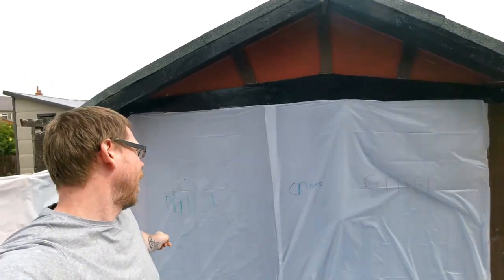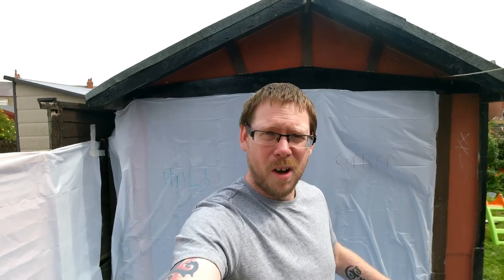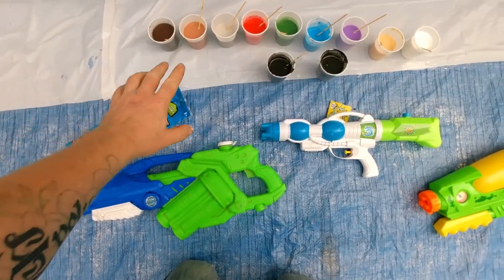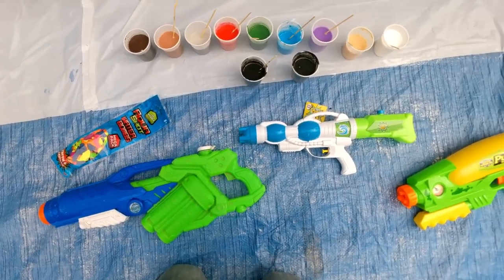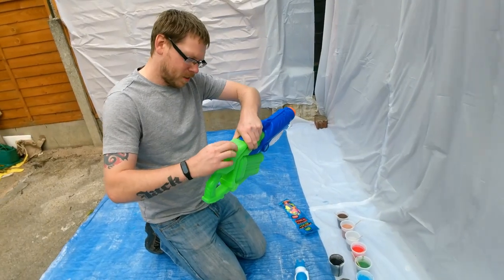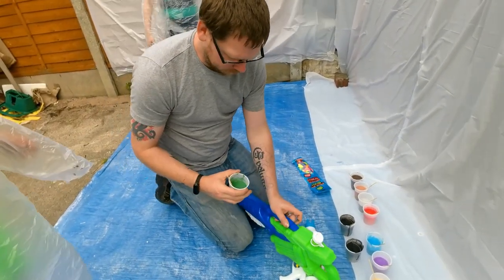Workshop Wednesday : Painting with water guns and water bombs!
This week on workshop Wednesday I had a BLAST!

The kids and I made a whole load of mess with water guns and water bombs filled with paint.

I hope you enjoy this video as much as we all did making it.